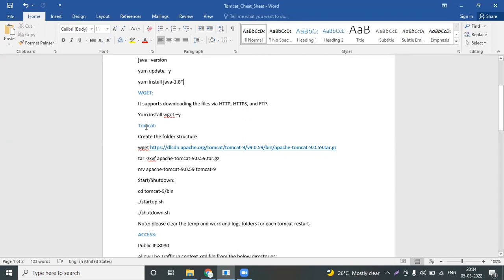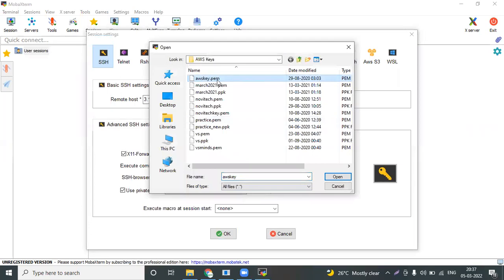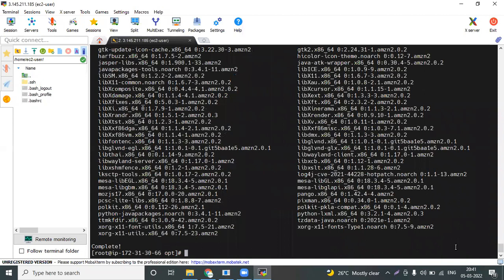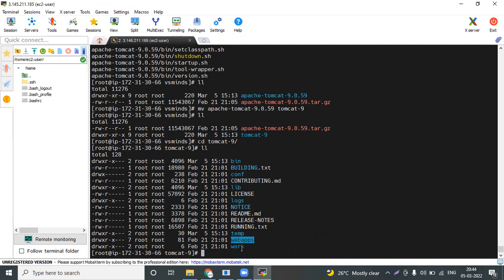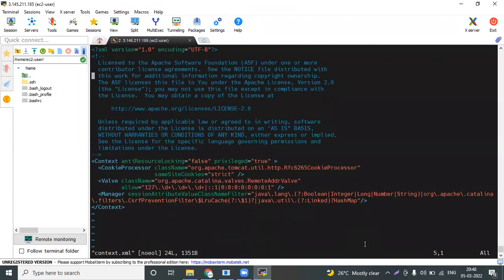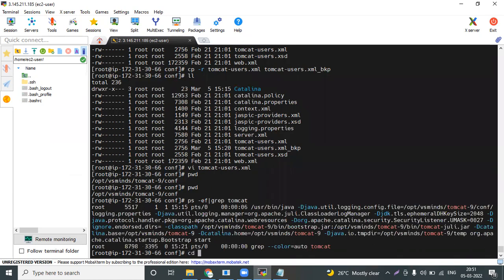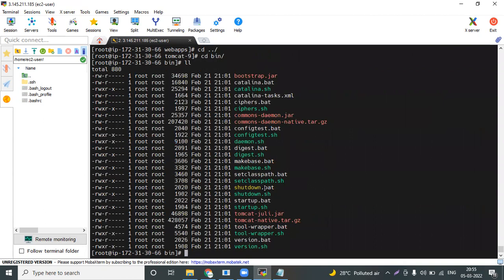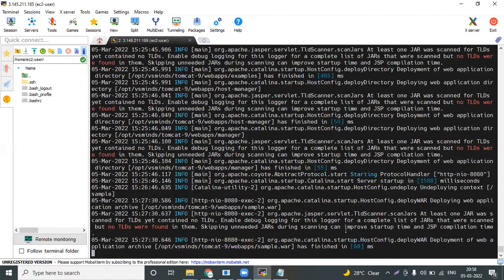Apache Tomcat Installation and Deployments on Linux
Apache Tomcat
Installation and Deployments on Linux